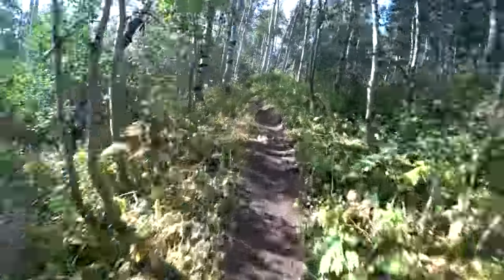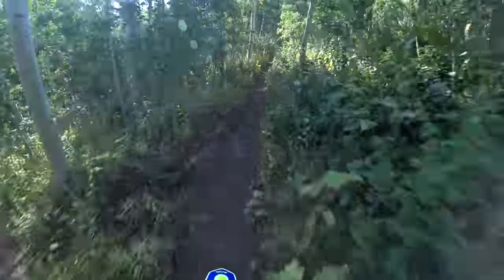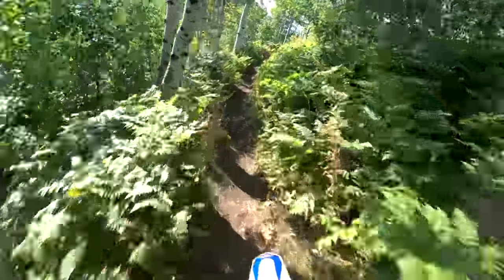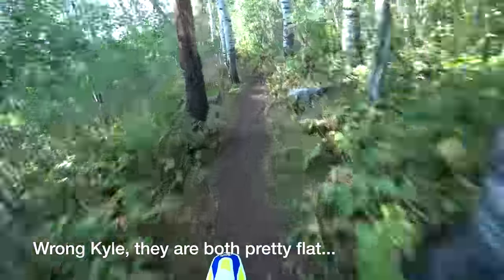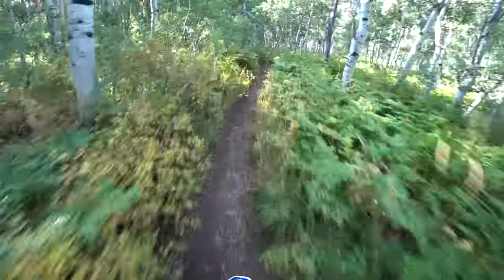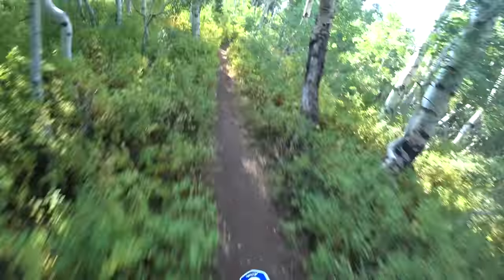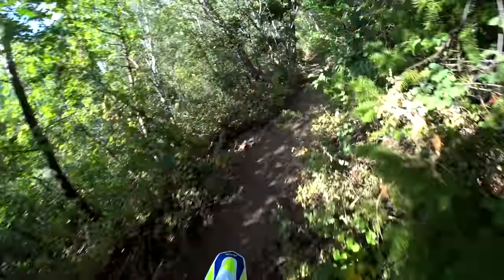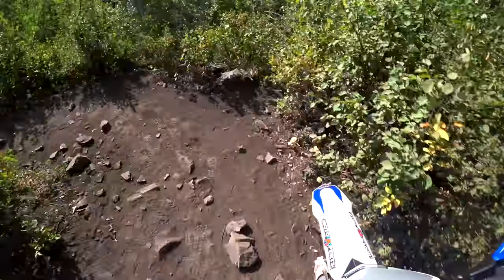Does 3mm Matter? YES! 2020 Sherco 300 SEF Factory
I’m riding the 2020 Sherco 300 SEF Factory. Does 3mm matter on the height of your forks?  The answer is yes and you would be surprised how much of a difference it will make if you start adjusting your forks.  Dropping them down will increase stability and make the bike feel heavier.  Raising them up with decrease stability and make the bike feel lighter.  This is about tuning for your preference.